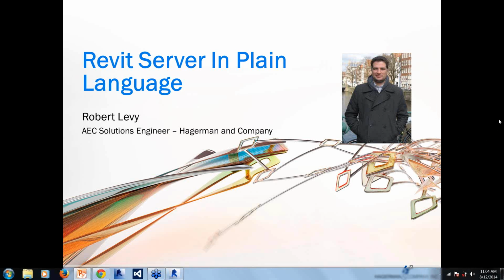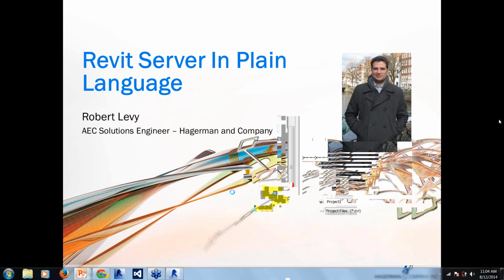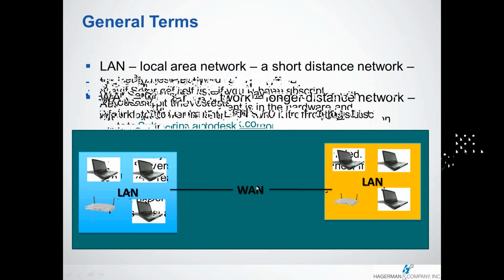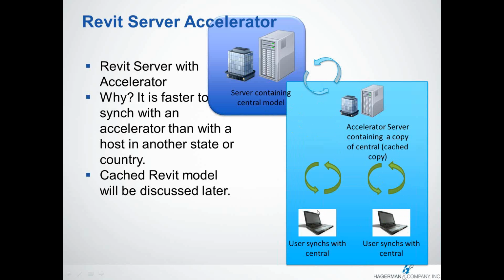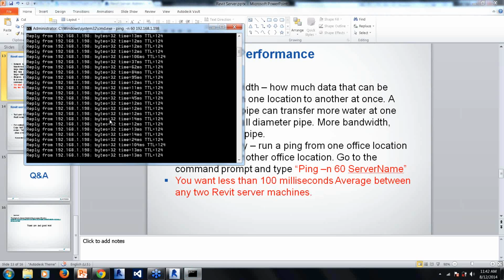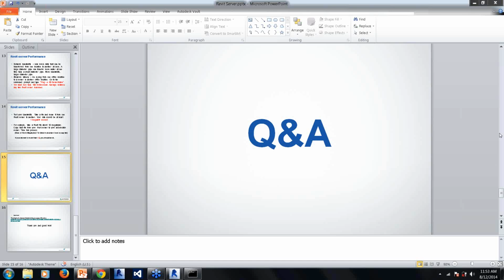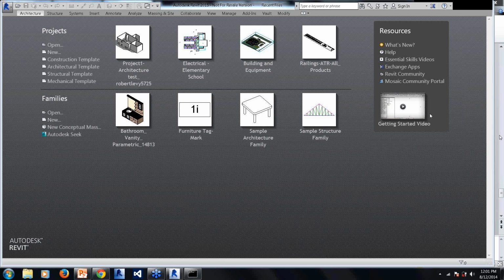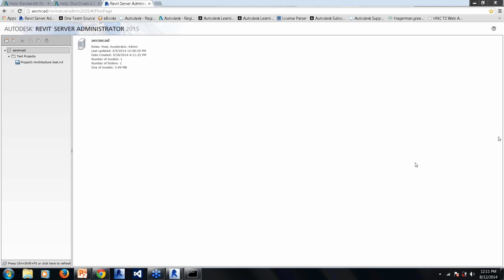Revit Server in Plain Language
Revit Server is the server application for Revit Architecture, Revit Structure, Revit MEP and Autodesk Revit.